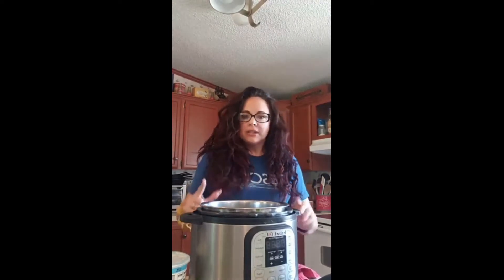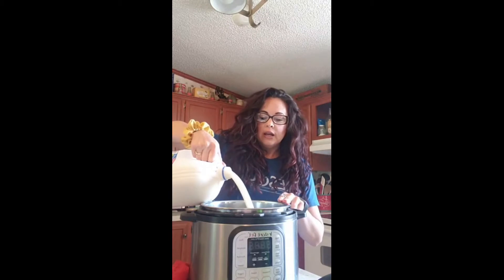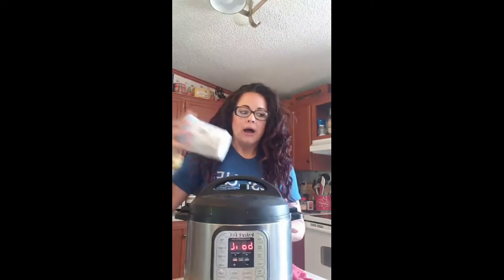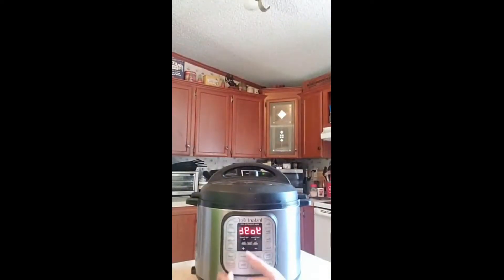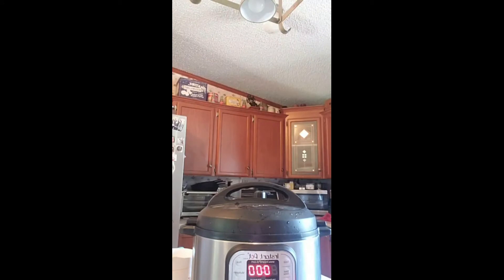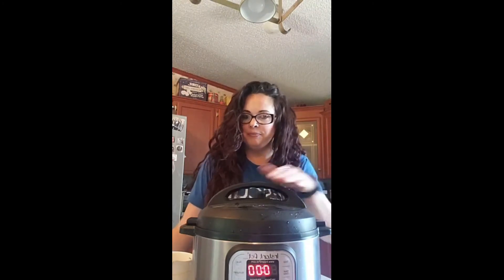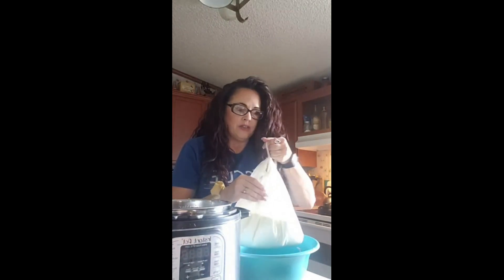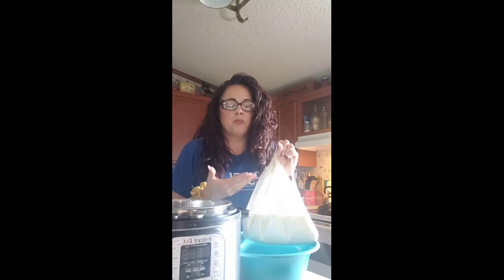Facebook Live Instant Pot Yogurt Series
I had a request on my facebook page to do a facebook live of me making instant pot yogurt. I did this on a busy Saturday. We were having beautiful Texas weather so we were doing yard work. I started around noon and I was finished before dinner.
This video is unpolished (are any of mine polished??). This is my real life.